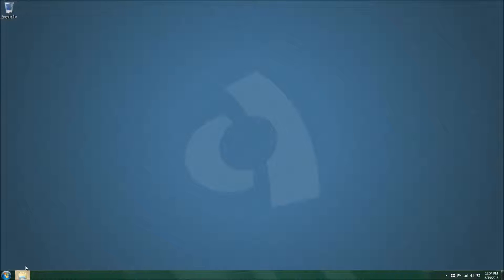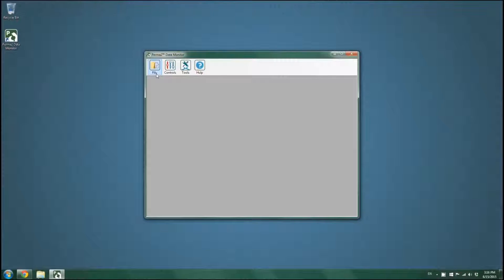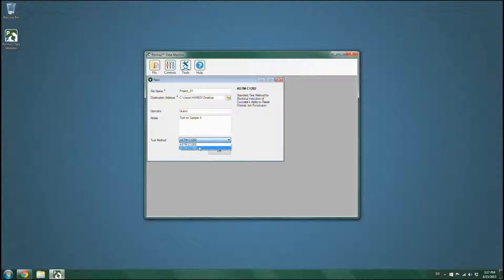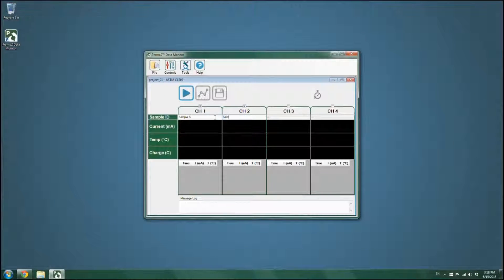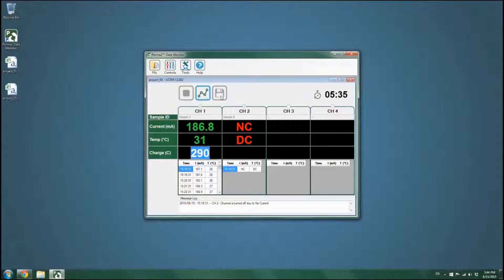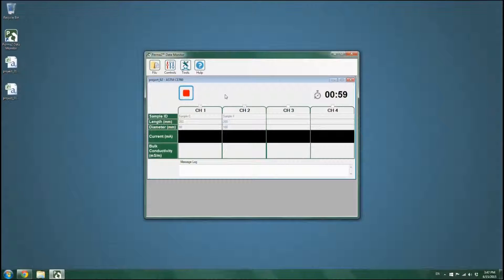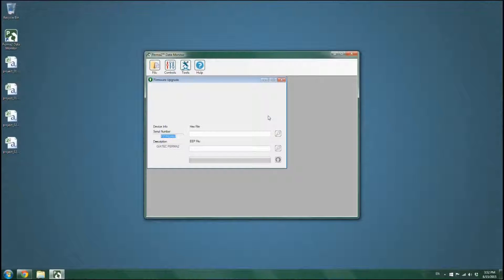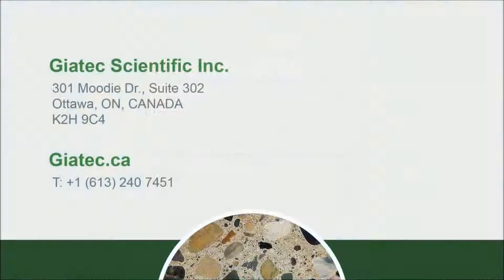Giatec Perma Data Monitor Tutorial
In this video, you will learn how to install and run Giatec Perma Data monitor software. Perma DM can be used to perform the ASTM C1202 and ASTM C 1760 test procedures. The user can upgrade the firmware of their device once an update is released. They can also verify the accuracy of the device by using the DM software (verification kit is required).

Perma is a re-engineered laboratory test device for the measurement of the electrical resistance of concrete against the penetration of chloride.